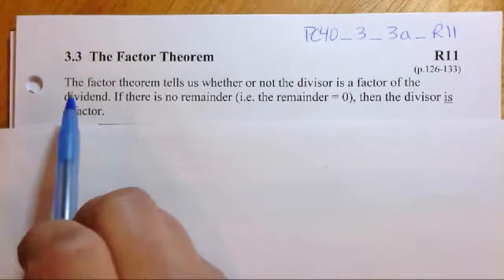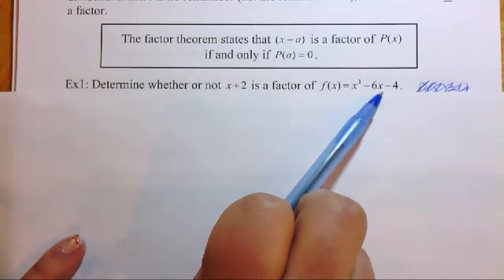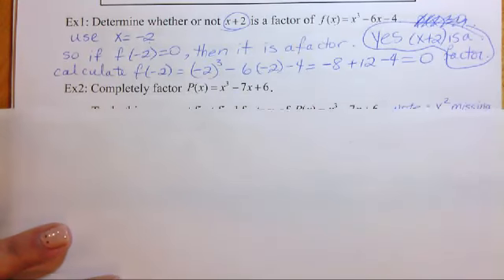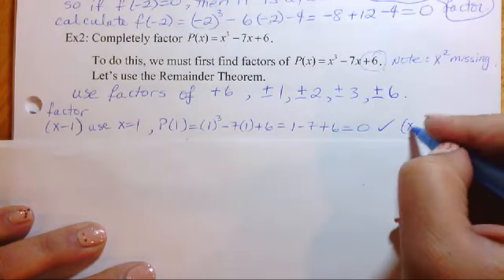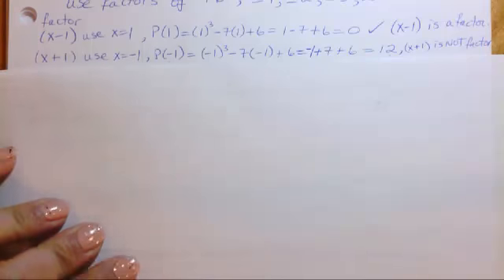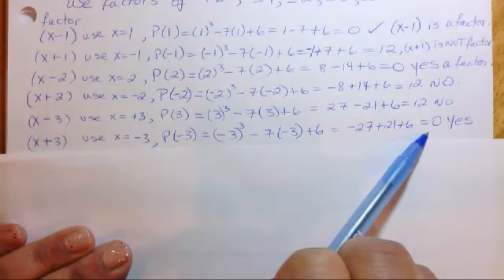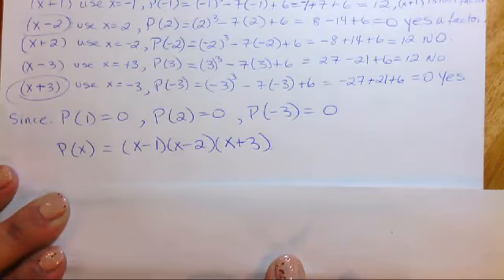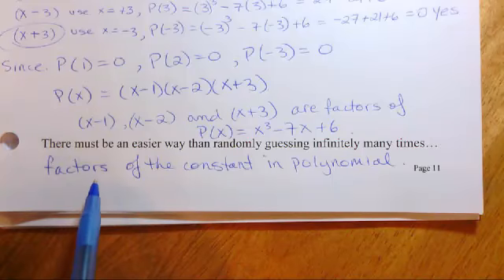pc40 3 3a R11